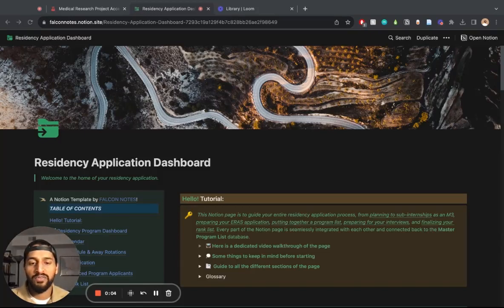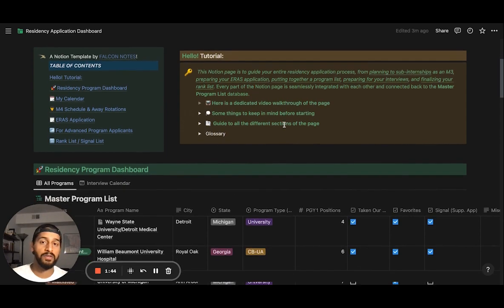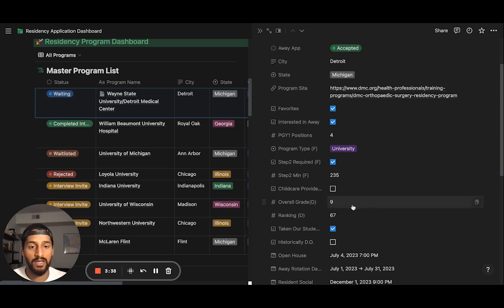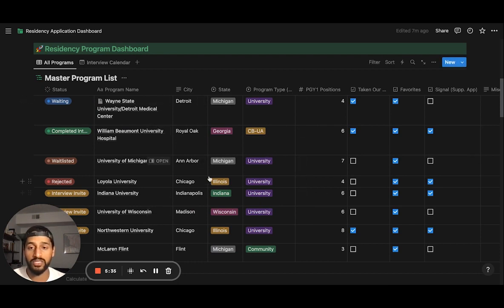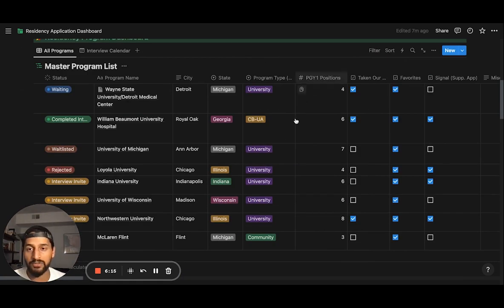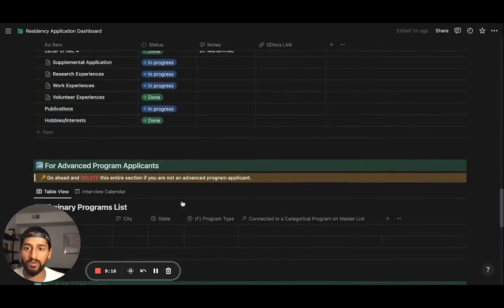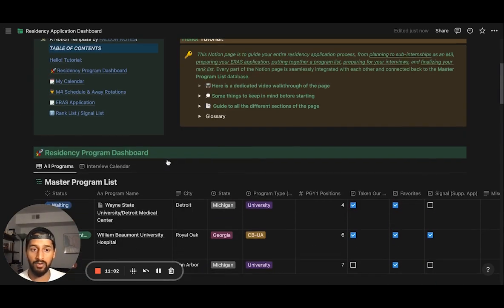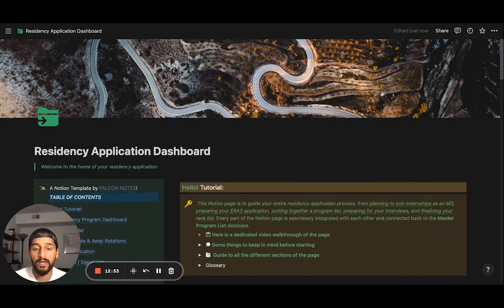TAKE CONTROL of Residency Program Applications with Notion (Free Template)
Are you a medical student navigating the complex world of residency applications? 🏥 Our Residency Application Dashboard Notion Template is here to simplify the process!

In this comprehensive walkthrough, we guide you through the powerful features of our template designed by medical students, for medical students.

🔍 **Key Features:**
- Curate information from Freida, Residency Explorer, Doximity, and more.
- Organize all your potential residency programs in one master database.
- Integrated calendar for interview dates, open houses, and resident socials.
- Easy Scheduler to simplify scheduling.
- M4 Rotation and Sub-I Planner to plan VSLO, M4 rotations, and Sub-I's.
- Streamline your entire residency application process, from ERAS to Rank List.
- Suitable for dual applicants and advanced program applicants.
- Highly configurable and customizable to meet your unique needs.

Don't let the complexity of the 4th year overwhelm you! Take control of your residency application journey with our Notion template.

Got questions or need assistance? Drop them in the comments below! We're here to help you succeed in your medical career. 🚀